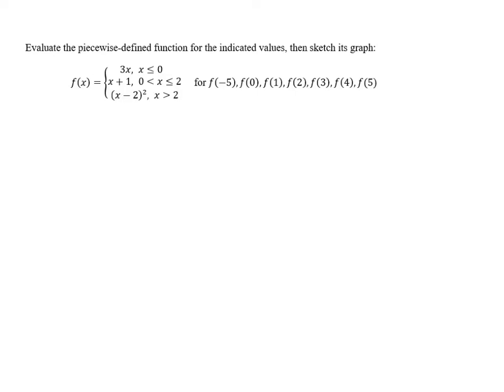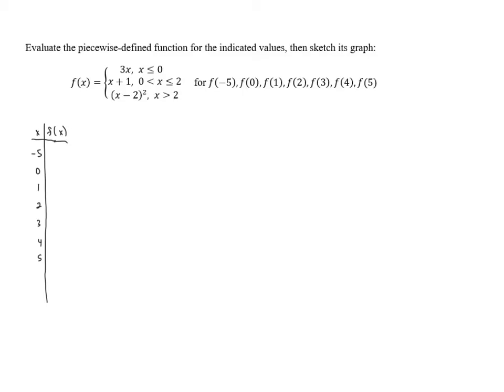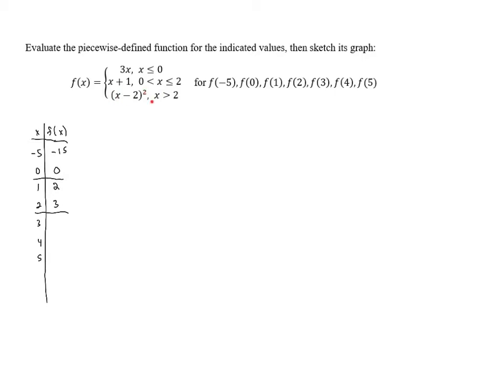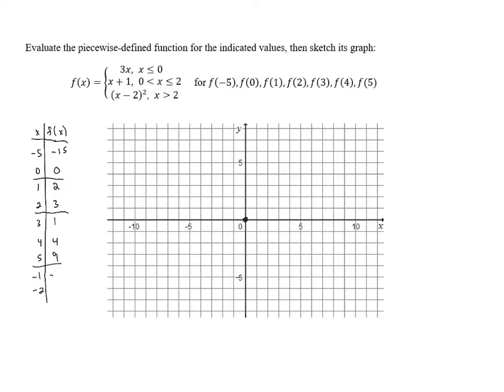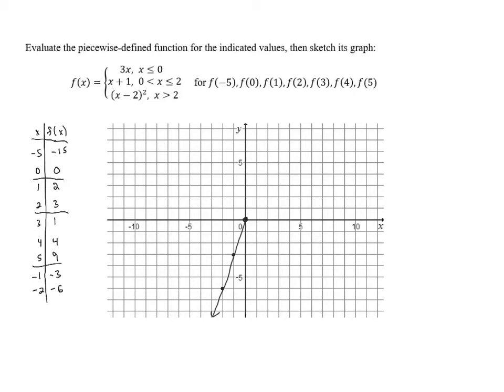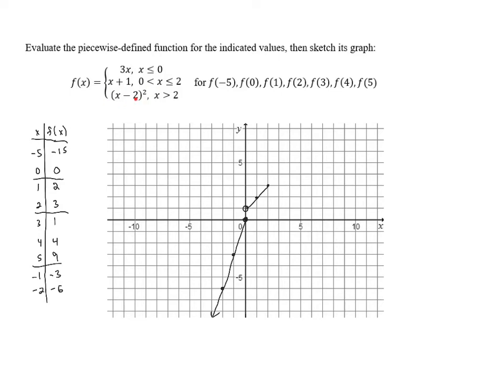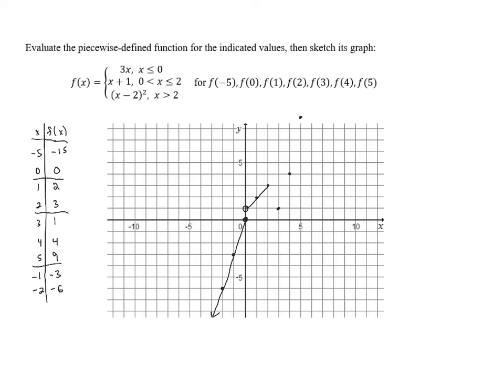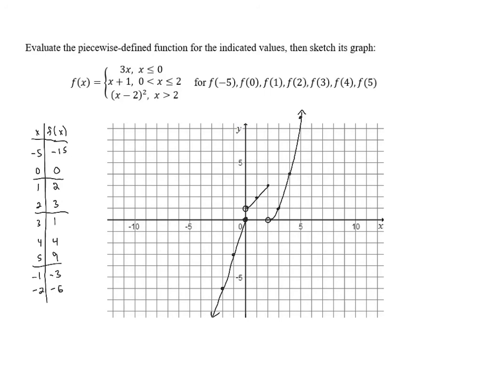Piecewise-Defined Functions - Problem 2